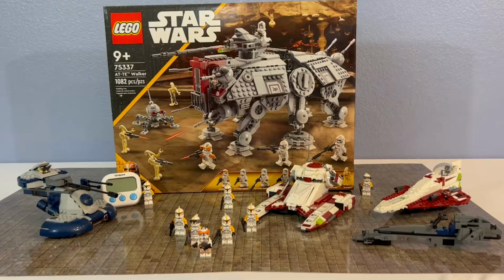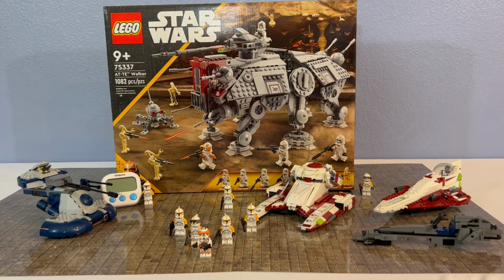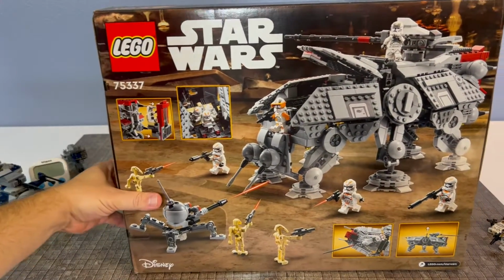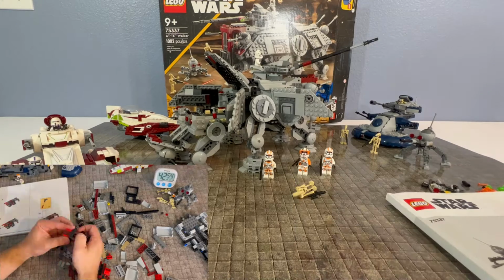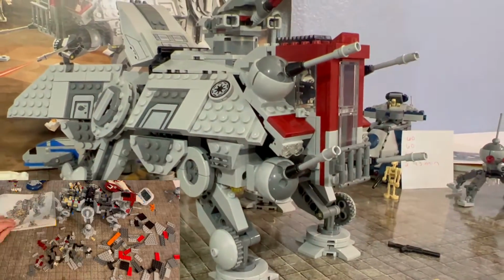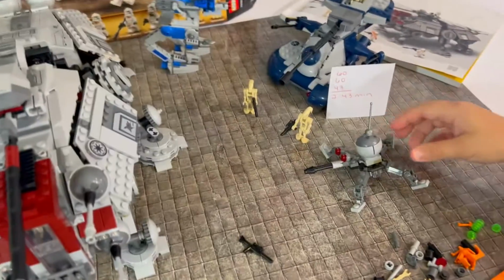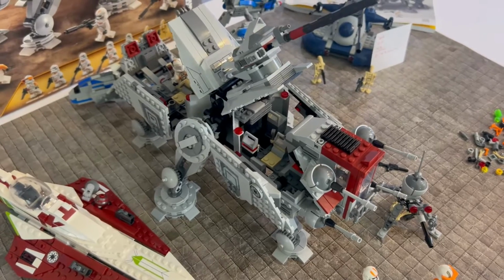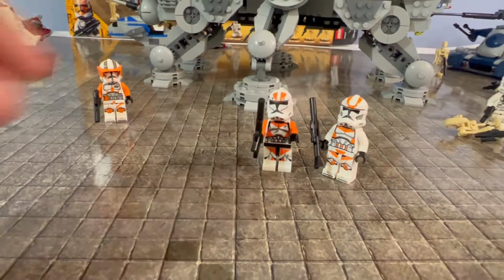Star Wars Lego AT TE Walker - Clone Wars Republic Walker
Star Wars Lego AT TE Walker released in 2022, Clone Wars Era Republic Walker, 75337, 1082 pieces, 2 hrs 43 min build. Comes with 212 troopers and Commander Cody.